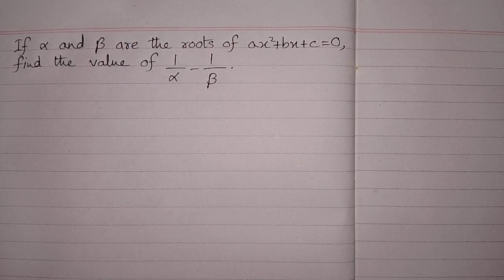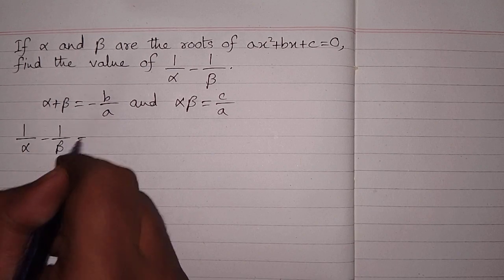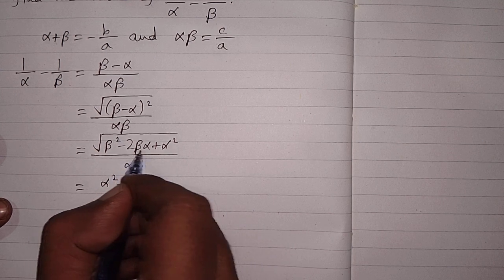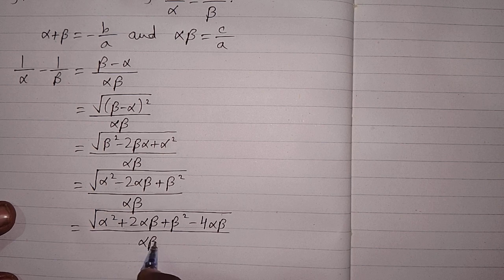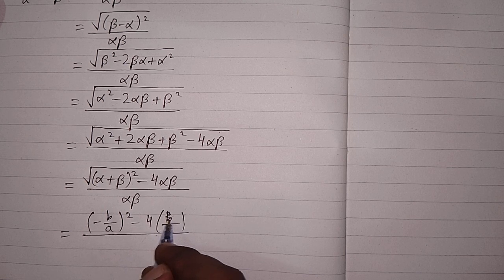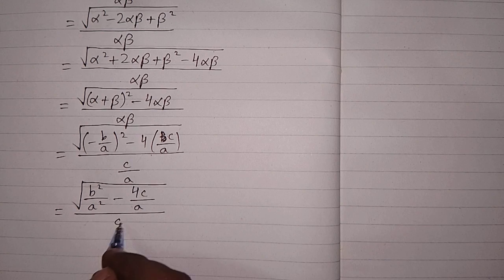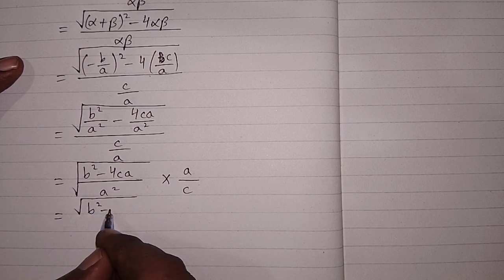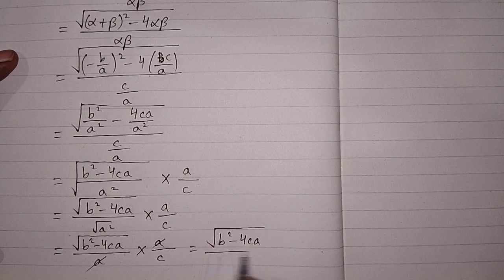If α and β are roots of ax²+bx+c=0, find the value of 1/α-1/β